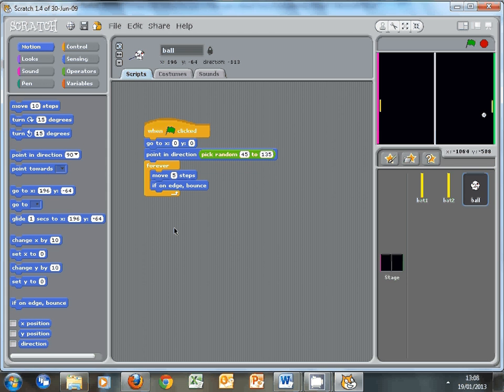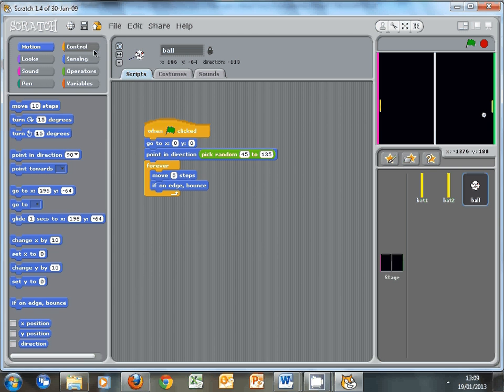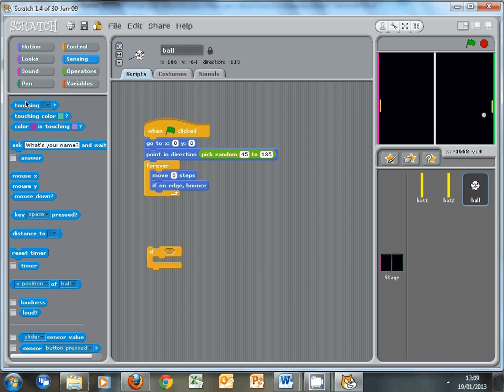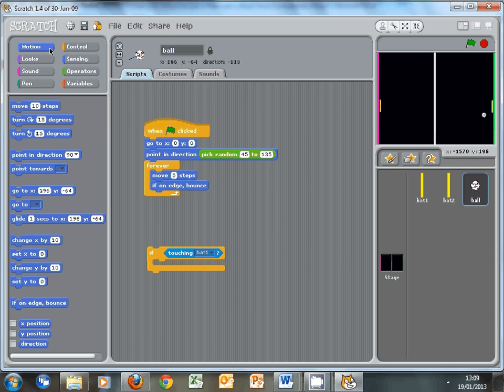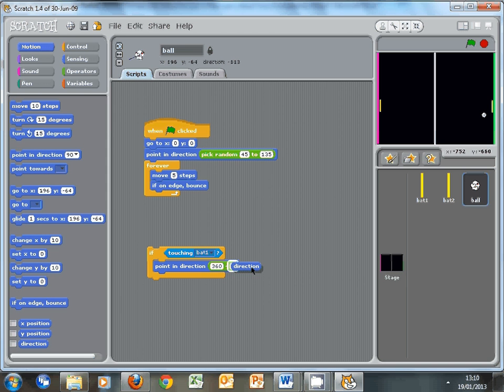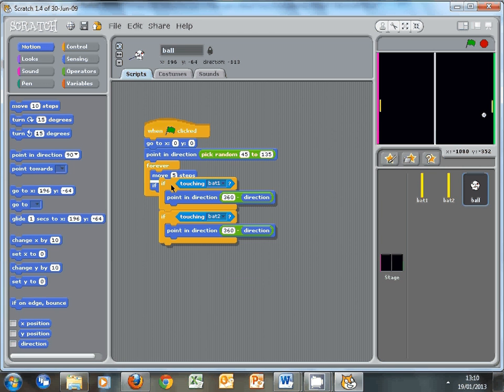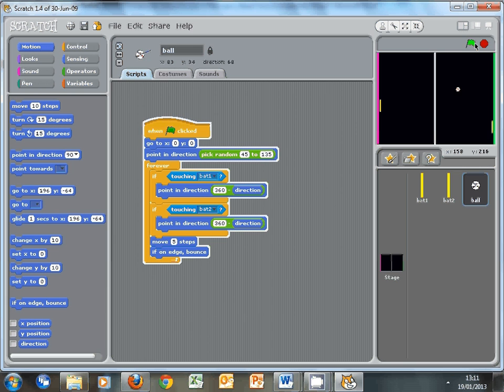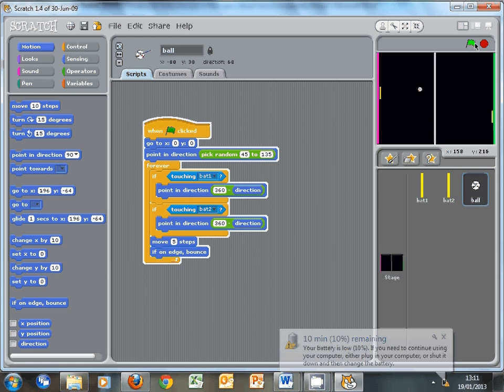04 Garibaldi Pong - Making the Ball Part 2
In this tutorial (no.3 of 6) in the how to make Pong series. This tutorial focusses on making the ball more random and adding a more complex level of difficulty to the game.